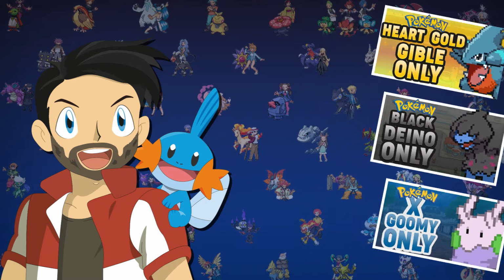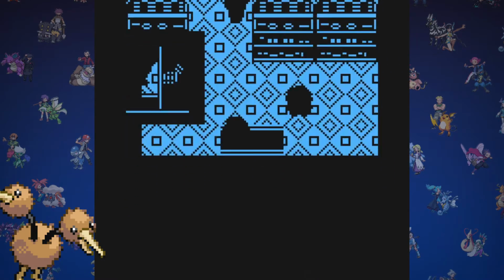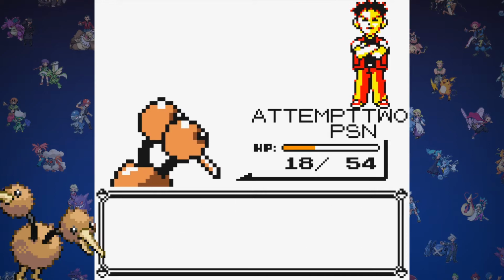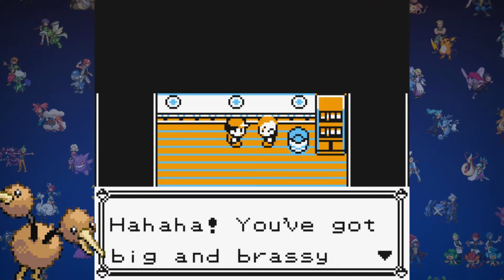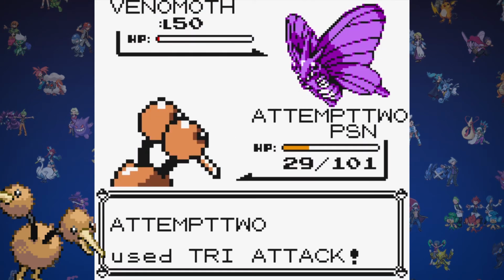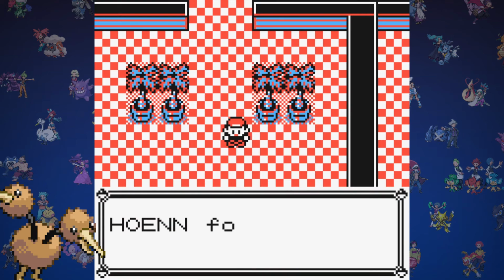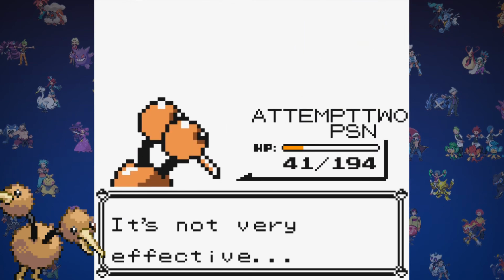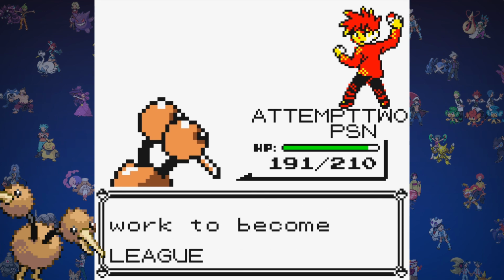Can you beat Pokemon Yellow with ONLY DODUO AND ALWAYS POISONED? NO ITEMS IN BATTLE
Can you beat Pokemon Yellow with only Doduo whilst always poisoned? It's time for another Pokemon solo challenge video! Can I beat Pokemon Yellow with just a single Doduo whilst always poisoned and using no items in battle?

From Pallet Town to the Indigo Plateau to beat the Elite Four and our rival. You'll have to watch and find out.